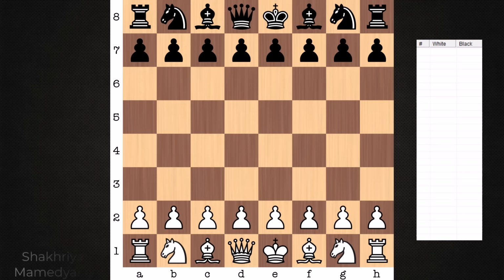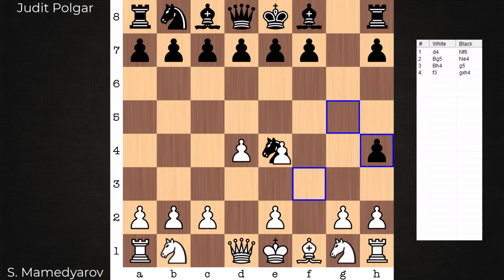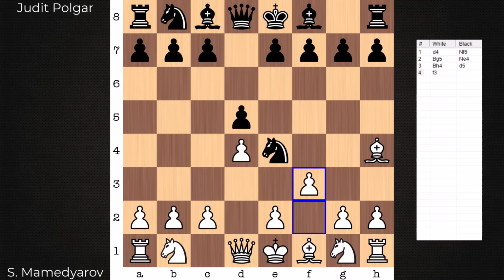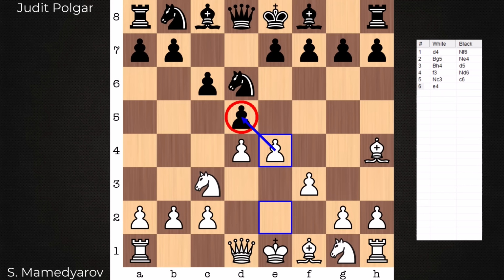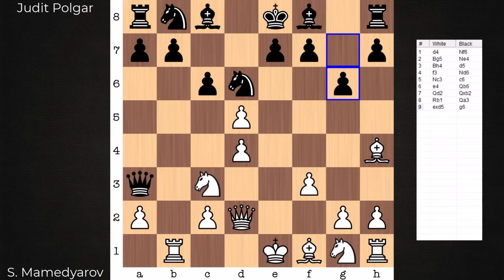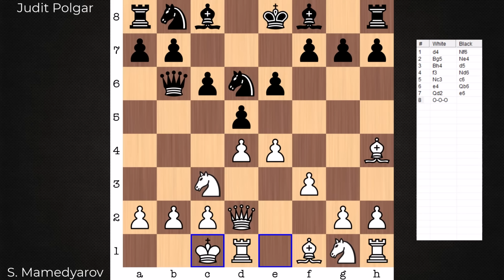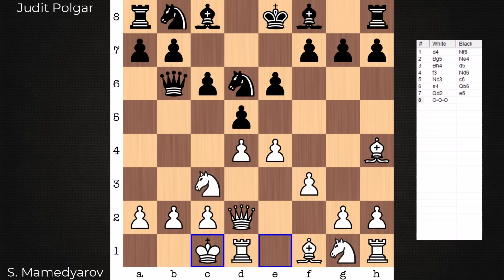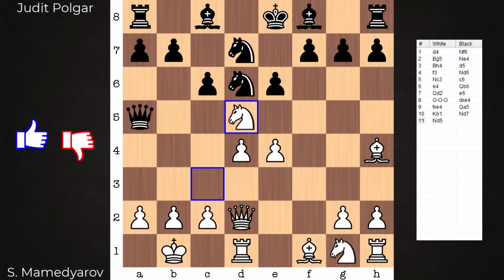Judit Polgar LOSES to the Trompowsky Attack in 11 moves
Featured is a chess miniature between Shakhriyar Mamedyarov and Judit Polgar from the 2014 World Blitz Chess Championship. Mamedyarov plays the Trompowsky Attack against Polgar, who doesn't follow-up 2...Ne4 in an energetic way. Polgar soon finds herself in hot water with this slower approach. Mamedyarov's big center and much more natural developing moves make this game in part very one-sided. After one blunder by Polgar, Mamedyarov pounces with a fantastic tactic which forces Polgar's immediate resignation after only 11 moves.

PGN
1. d4 Nf6 2. Bg5 Ne4 3. Bh4 d5 4. f3 Nd6 5. Nc3 c6 6. e4 Qb6
7. Qd2 e6 8. O-O-O dxe4 9. fxe4 Qa5 10. Kb1 Nd7 11. Nd5